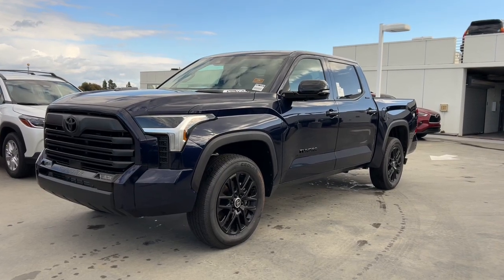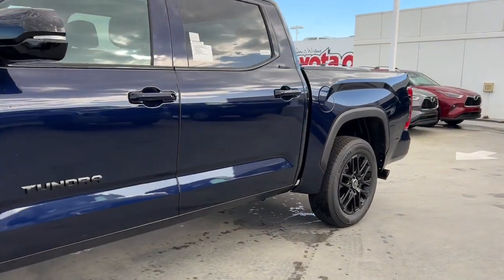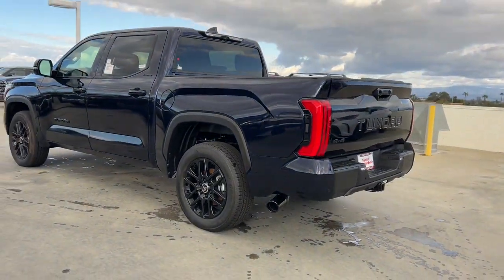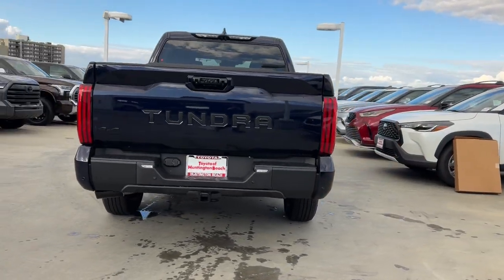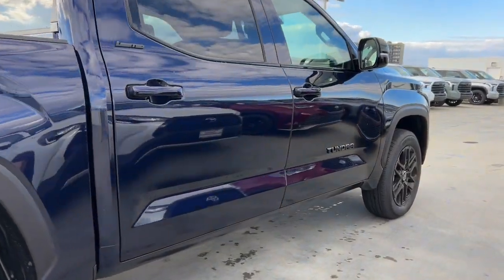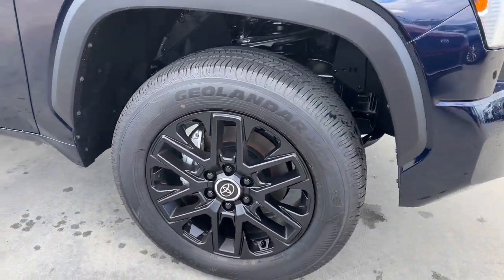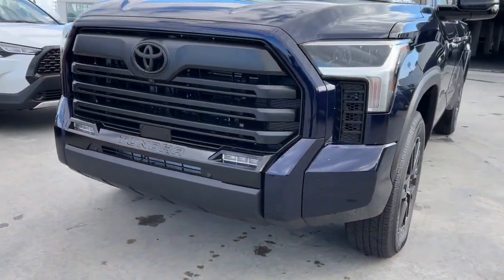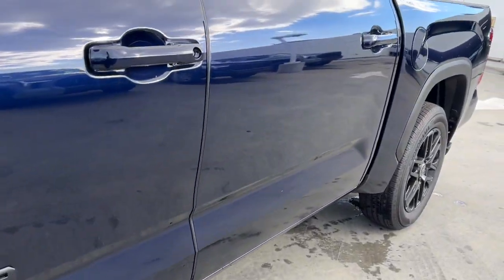2024 Toyota Tundra Westminster, Costa Mesa, Garden Grove, Long Beach, Huntington Beach, CA 212787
5TFWC5DB5RX055980 Blueprint New 2024 Toyota Tundra Limited Hybrid available in Huntington Beach, California at Toyota of Huntington Beach. Servicing the Costa Mesa, Garden Grove, Long Beach, Huntington Beach, CA area.